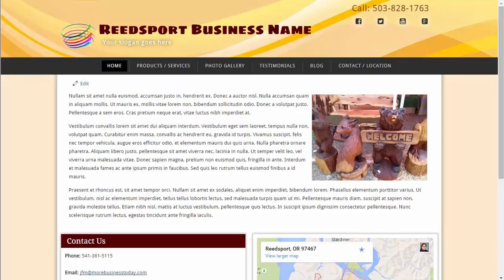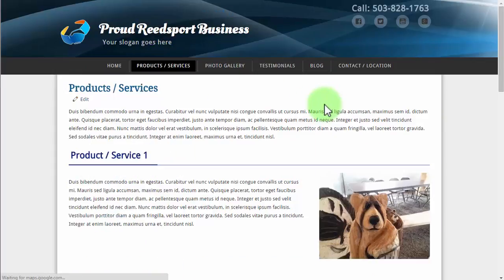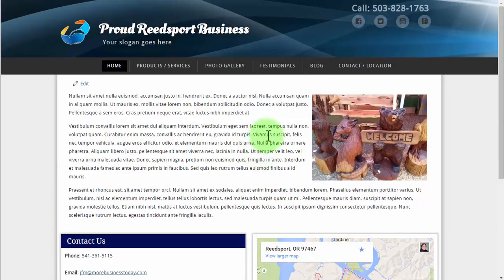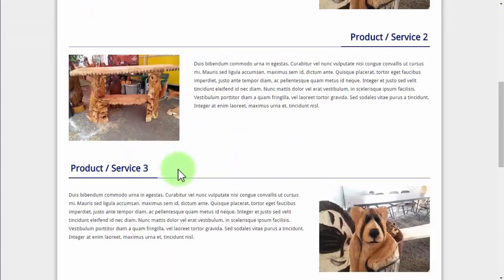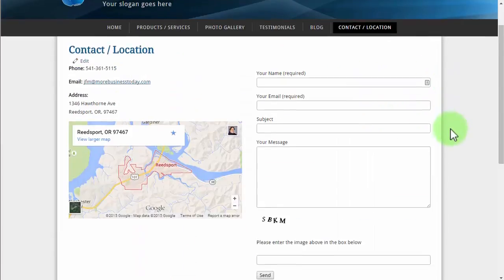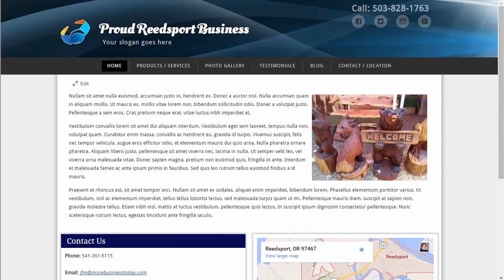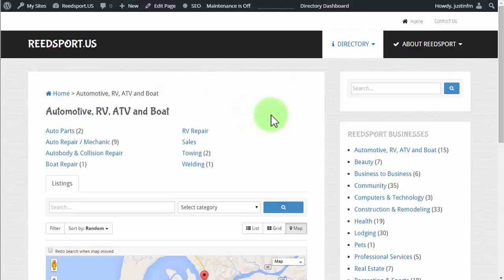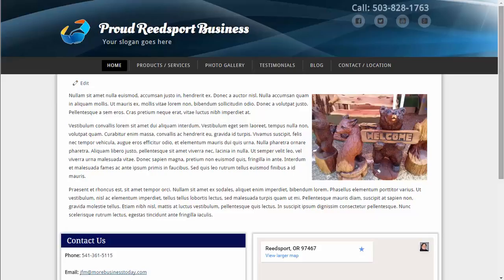Reedsport.US Website Package (RWP) Samples / Explanations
This video contains examples of what your Reedsport.US site will look like as well as information about what can be customized